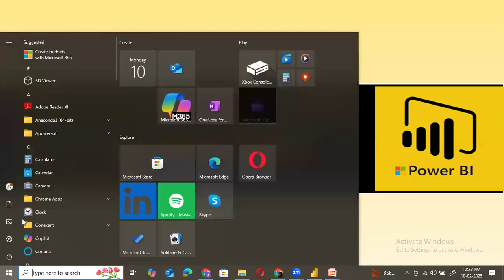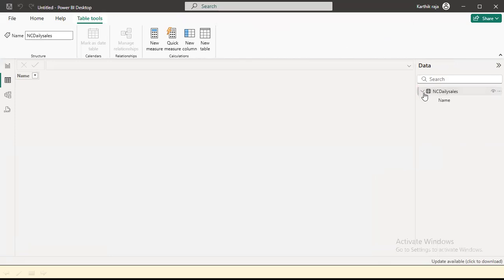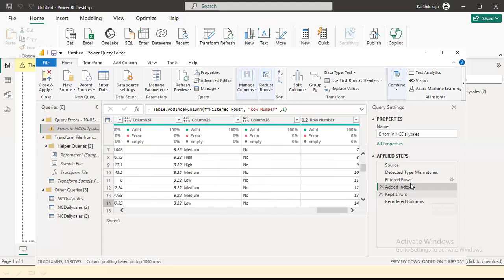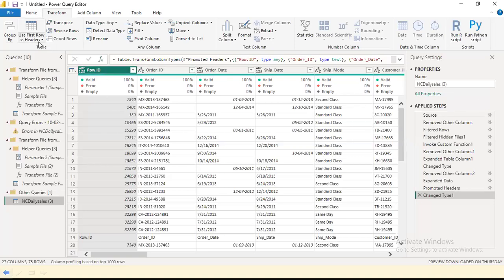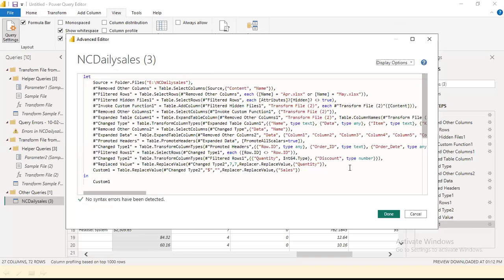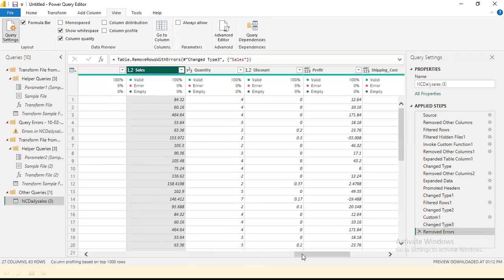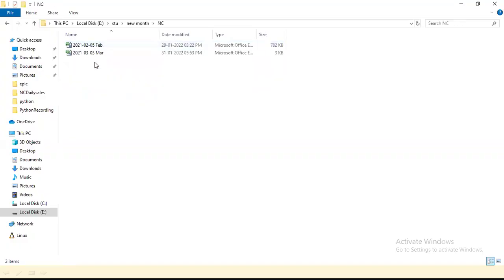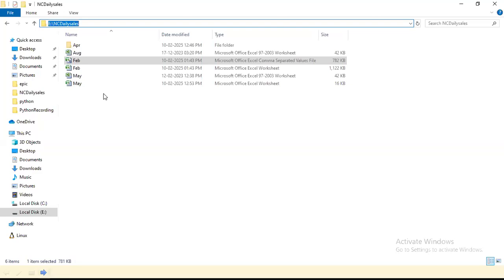How to load Multiple files in Onego Using folder Connector